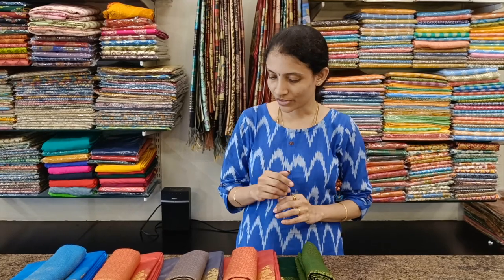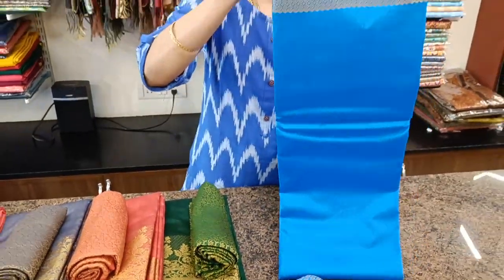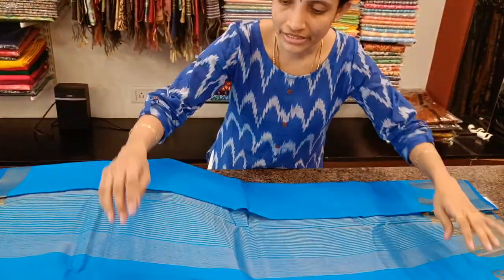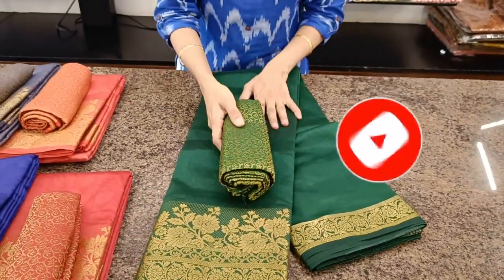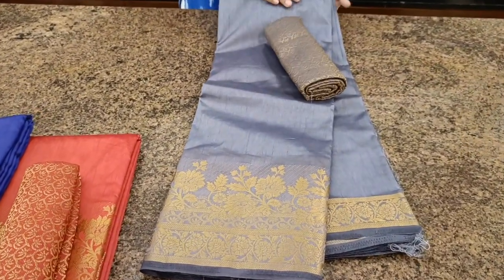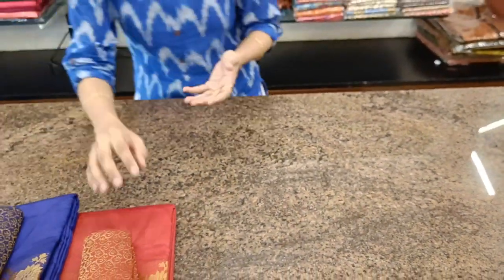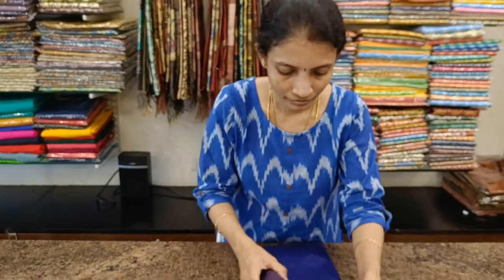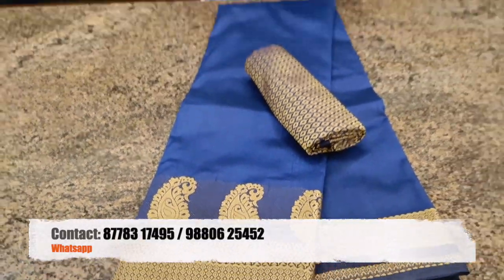Semi Silk Saree | Brocade Blouse | Rawlas Studio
Saree measures -  5.5 mts.
Brocade Blouse: 80-90cms
Wash: Can we washed with mild shampoo at home.

Price Range: 1120/-  Shipping additional.

Rawlas Studio
#23, Porur Street,
East Tambaram,
Chennai 600059
Land Mark: Behind Sitadevi School